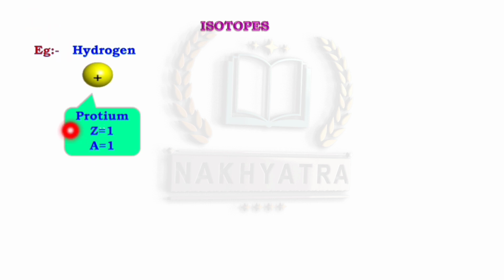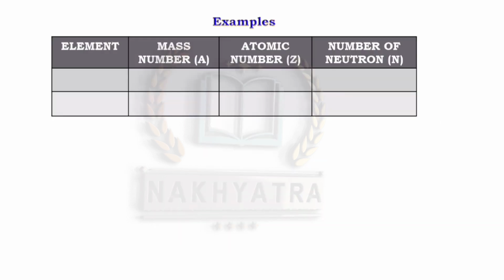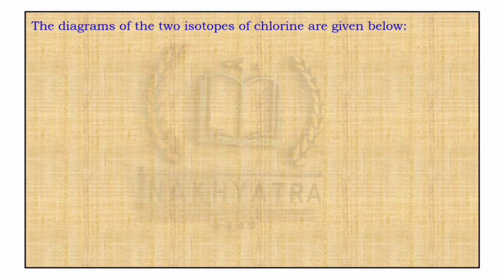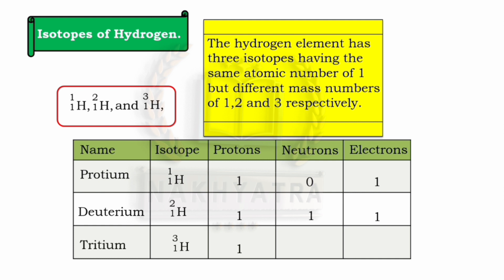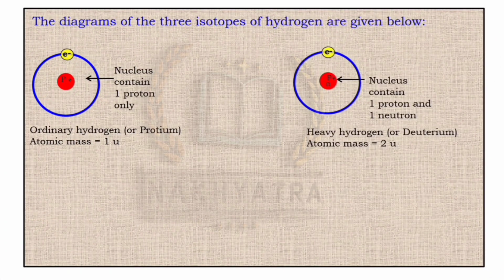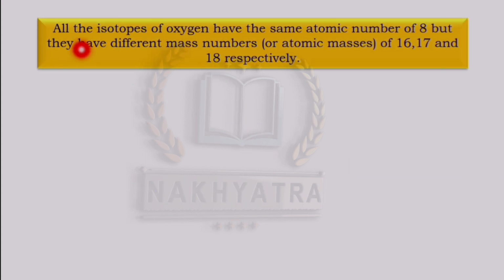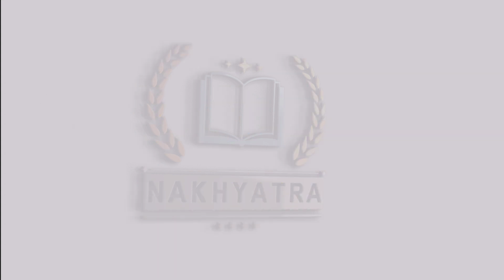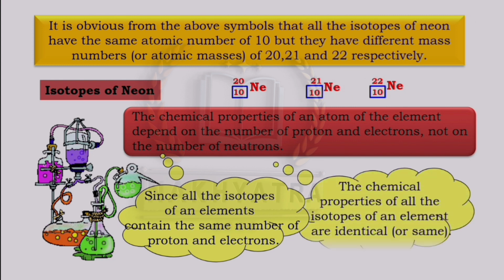Structure of the Atom || Class 9 || NCERT || CBSE || SEBA || Lecture 5 || By Ankita Miss